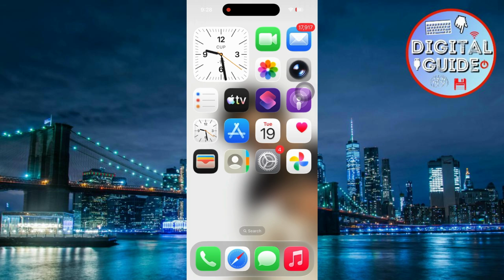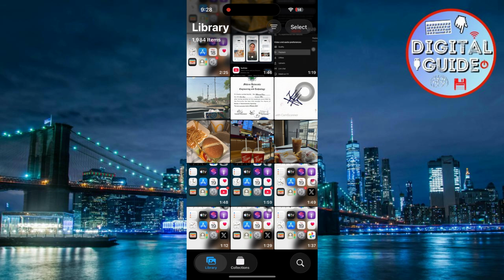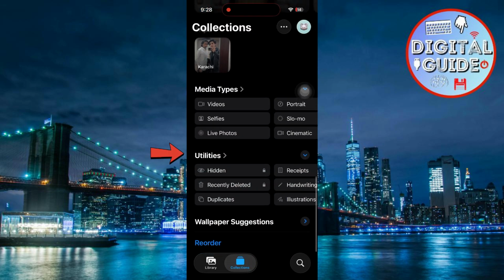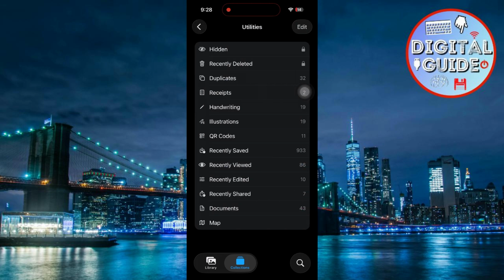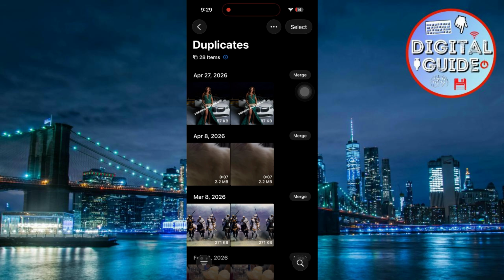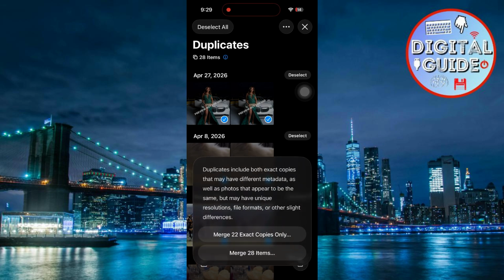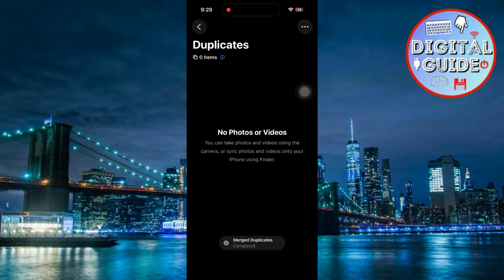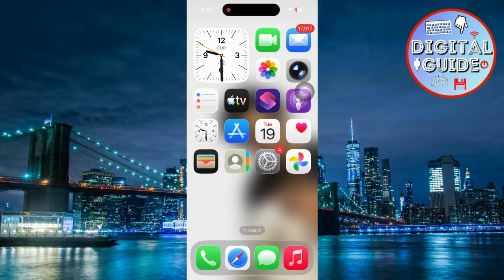How to Delete Duplicate Photos on iPhone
Are you looking for a tutorial on how to delete duplicate photos on your iphone? In this video I will show you how you can delete duplicate photos on iphone